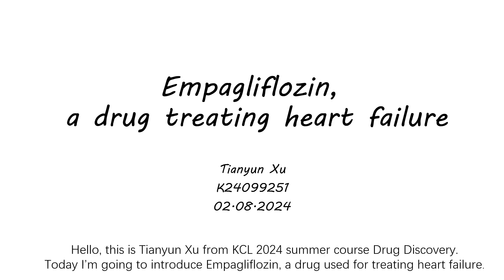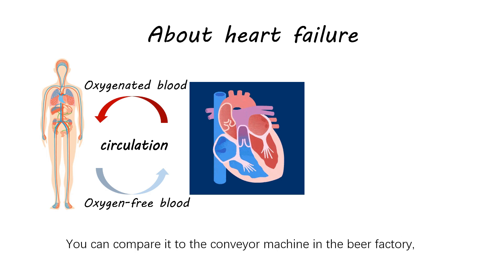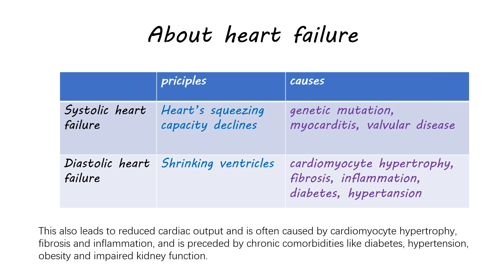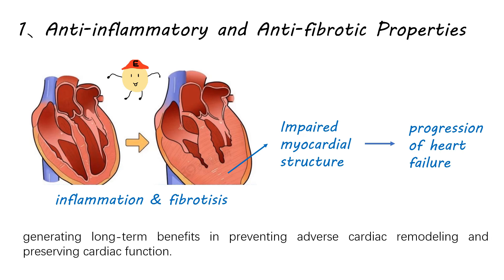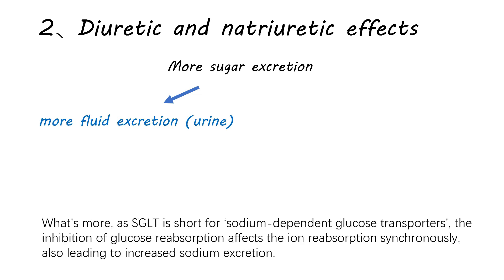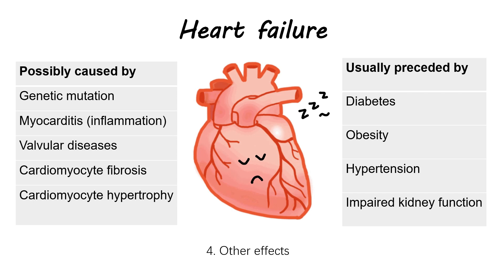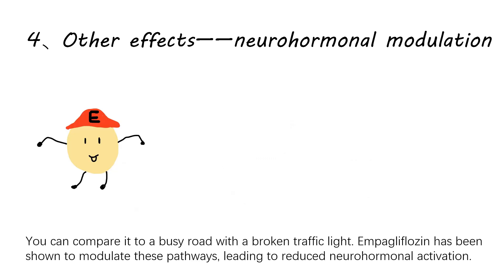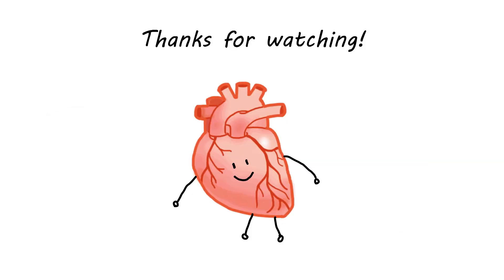Empagliflozin (Jardiance) for Heart Failure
Empagliflozin, marketed under the brand name Jardiance, is a medication originally developed to treat type 2 diabetes. However, it has also been found to be highly effective in treating heart failure, even in patients without diabetes. Heart failure is a condition where the heart is unable to pump blood efficiently, leading to symptoms like shortness of breath, fatigue, and fluid retention. This can severely impact quality of life and increase the risk of hospitalization and death.

How Empagliflozin Works
Empagliflozin is a type of drug known as an SGLT2 inhibitor. In diabetes treatment, it works by helping the kidneys remove excess glucose from the blood through urine. However, the benefits of empagliflozin extend beyond lowering blood sugar. In heart failure, it helps to reduce the strain on the heart in several ways:

Diuretic Effect: It promotes the excretion of excess fluid and sodium, which reduces the fluid overload that often occurs in heart failure.
Reduced Cardiac Workload: By lowering blood pressure and reducing the amount of fluid the heart has to pump, it decreases the heart's workload.
Improved Heart Function: Empagliflozin has been shown to improve the efficiency of heart muscle contraction, helping the heart pump more effectively.
Benefits
One of the most significant benefits of empagliflozin for heart failure patients is its ability to reduce the risk of hospitalization and cardiovascular death. Clinical trials have demonstrated that empagliflozin can significantly improve outcomes for patients with heart failure with reduced ejection fraction (HFrEF), a common form of the condition. It is also being studied for its effects on heart failure with preserved ejection fraction (HFpEF), another form of heart failure that is more challenging to treat.

Another advantage is that empagliflozin can be used in patients with and without diabetes, making it a versatile treatment option for heart failure.

Side Effects
The most common side effects of empagliflozin include urinary tract infections, increased urination, and, in some cases, dehydration. These side effects are generally manageable, but it’s important for patients to stay hydrated and monitor for any signs of infection.

Human Impact
For patients with heart failure, empagliflozin represents a major advancement in treatment. Heart failure can be a debilitating condition, significantly impacting a person's ability to perform daily activities and diminishing their quality of life. By reducing the risk of hospitalization and improving heart function, empagliflozin helps patients live more active, fulfilling lives.

For those living with the constant concern of heart failure symptoms, empagliflozin offers hope not only for better management of the condition but also for extending life expectancy. The ability to reduce the burden of heart failure, both physically and emotionally, makes empagliflozin a valuable option in the ongoing fight against this challenging condition.